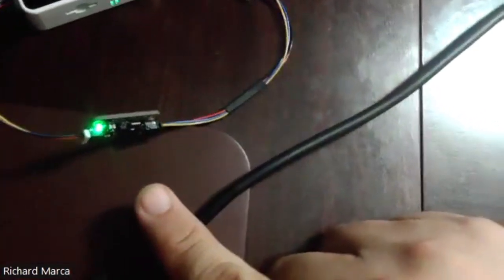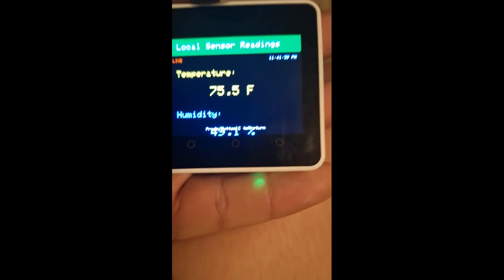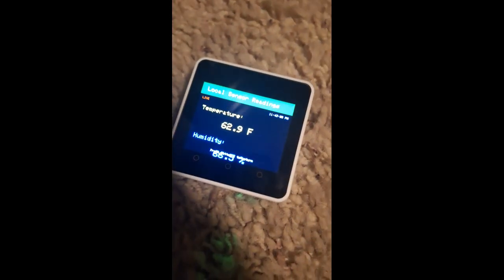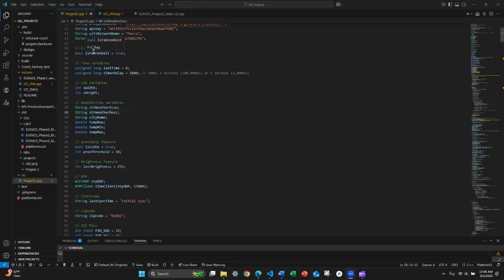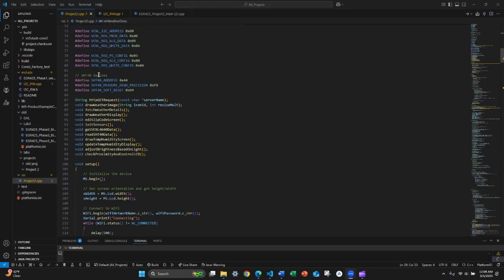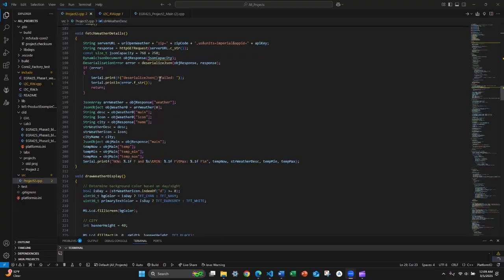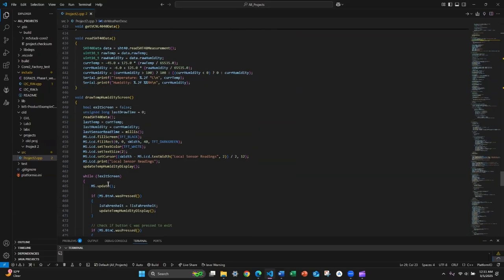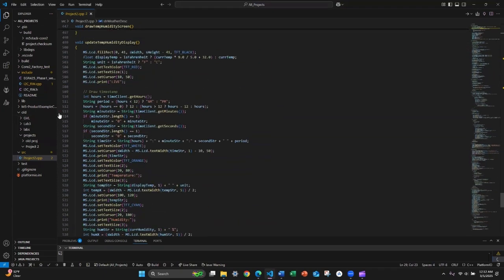EGR425 Project 2